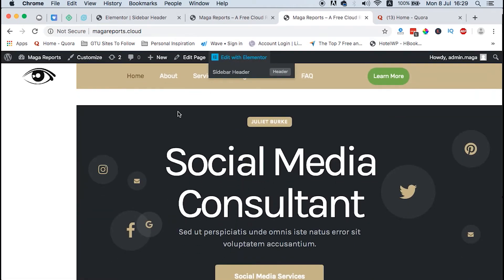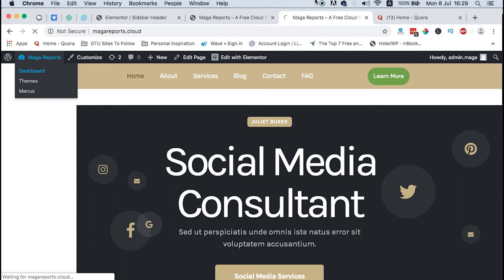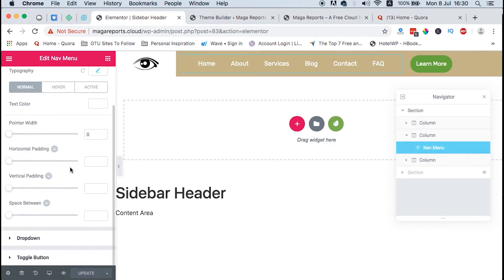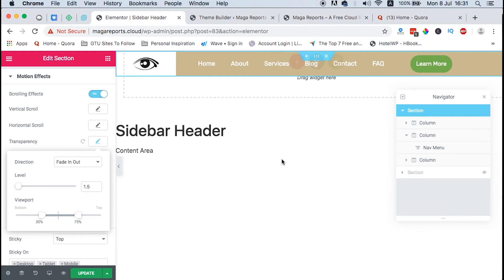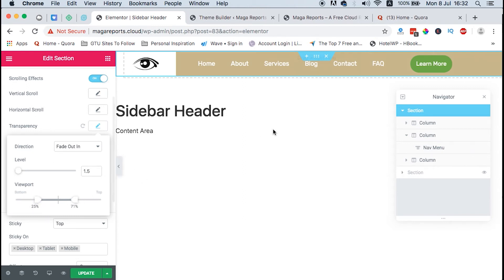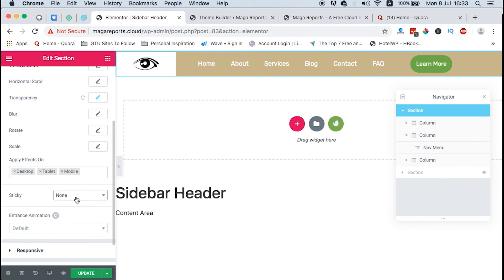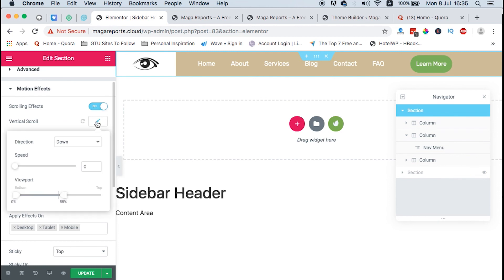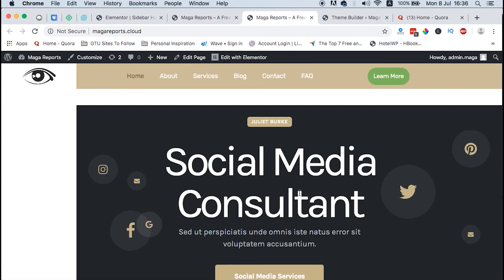Create Transparent and Sticky Headers in Elementor (Sticky Header Tutorial)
In this tutorial, I’ll show you how to create a transparent and sticky header in elementor step by step. Any questions or comments, please drop them in the comment box below.

Kwehangana Hamza
36869, Kampala